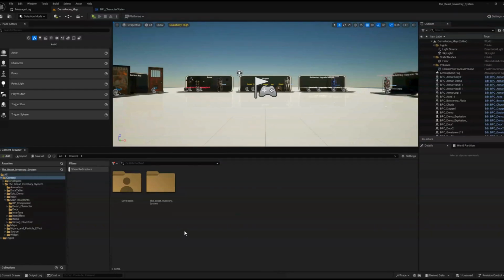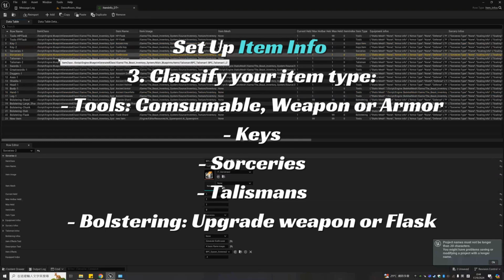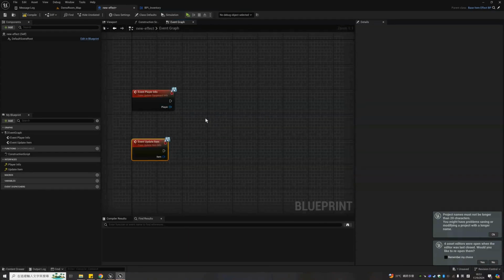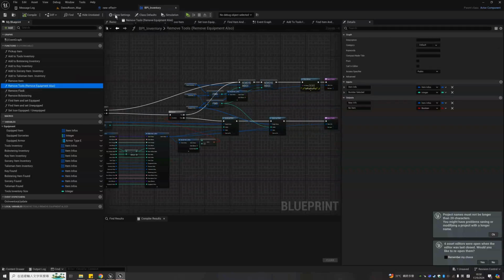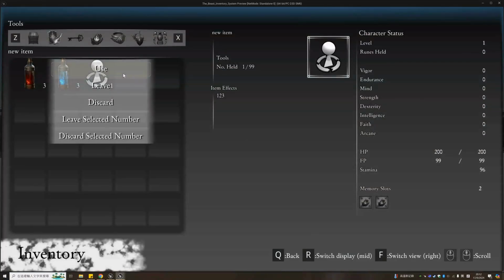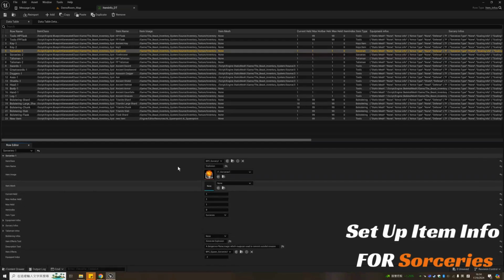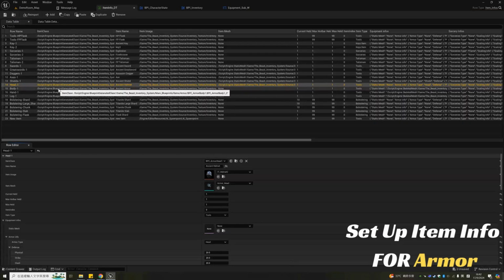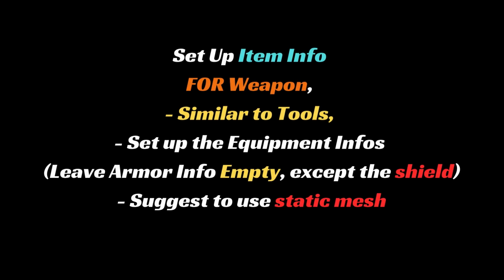Tutorial on The Beast Inventory System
This video explains how to use "The Beast Inventory System", including set character state e.g. HP FP, Create new Items & reminders when creating different types of Item.